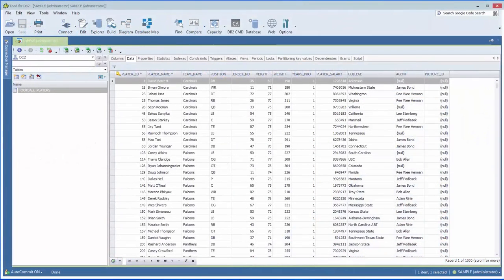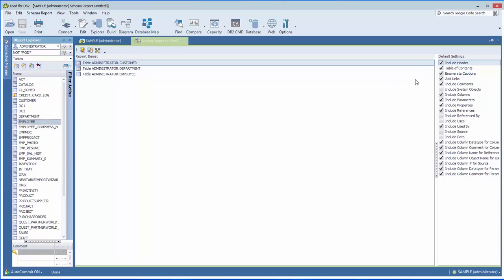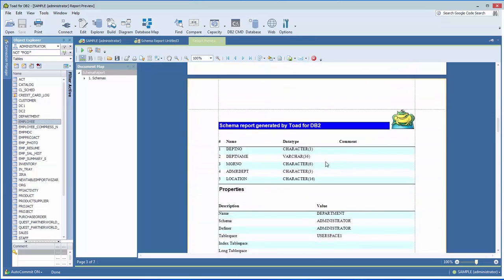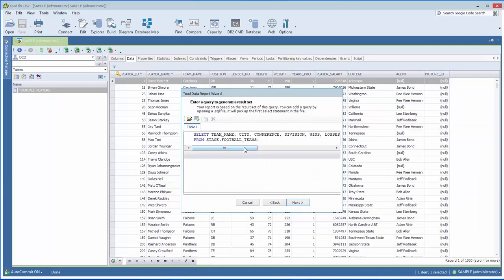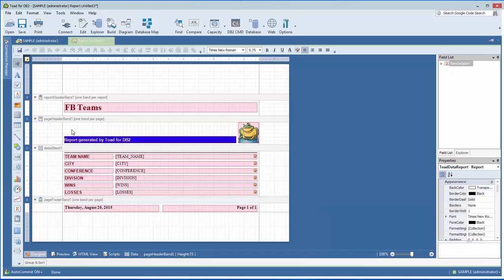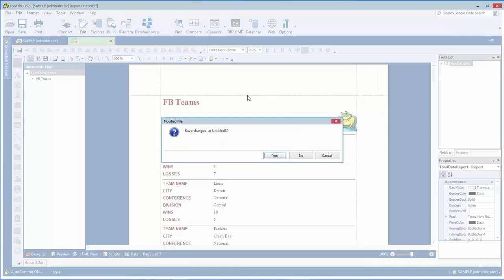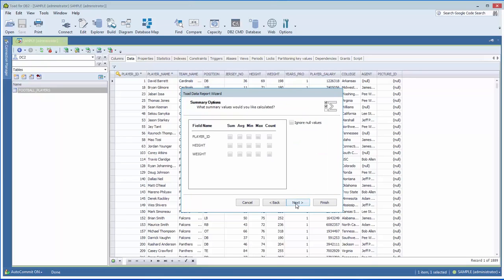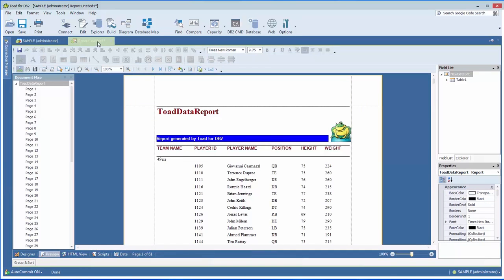Overview of developer features in Toad for DB2 Part VIII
This video on generating reports is part eight of an overview of developer features in Toad for DB2 from.